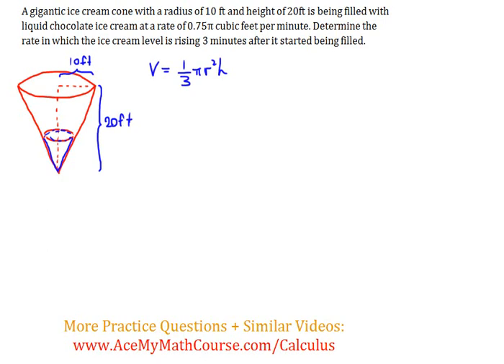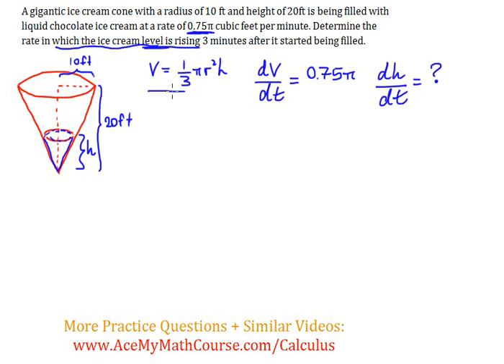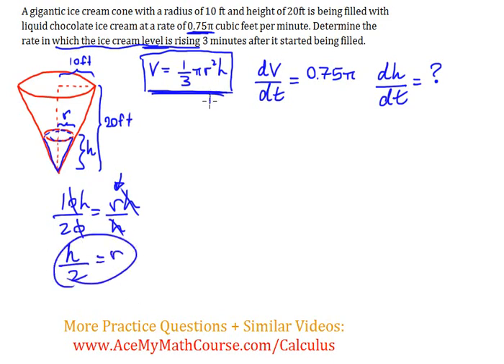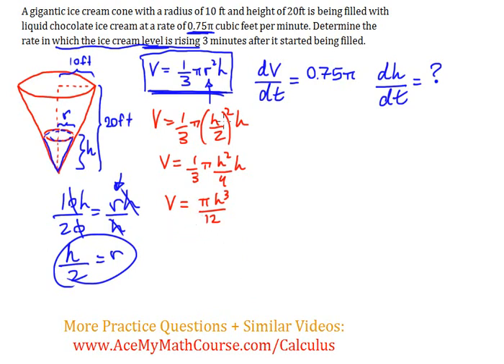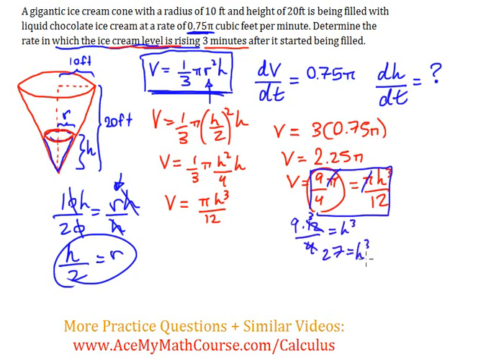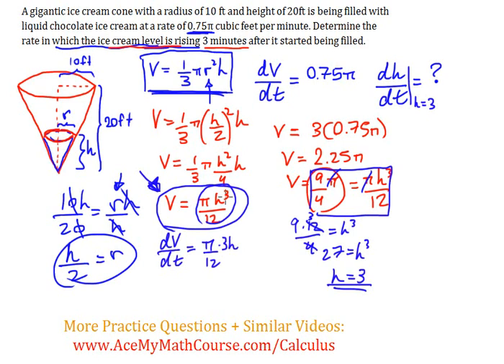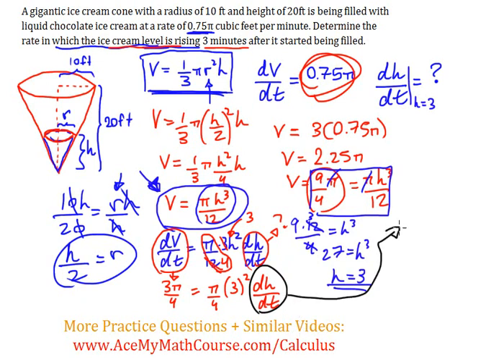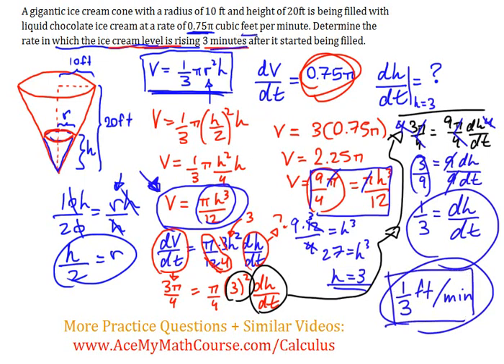Related Rates (Calculus) Intermediate Question - Conical Tank With Ice Cream Problem